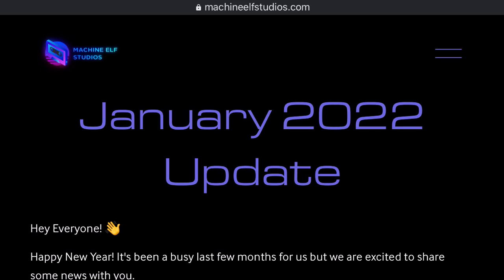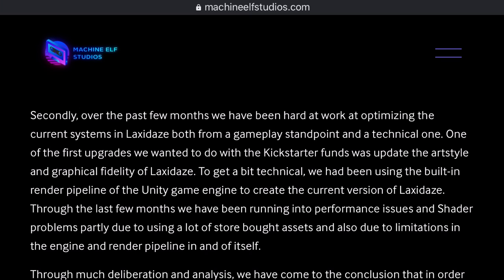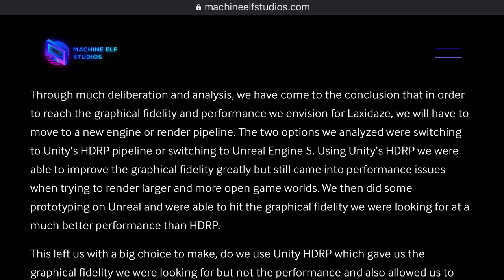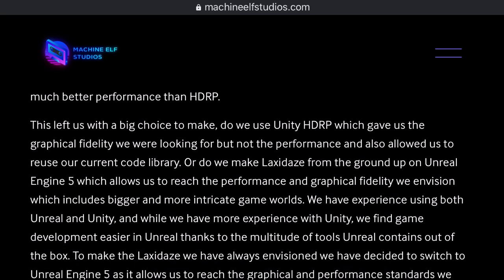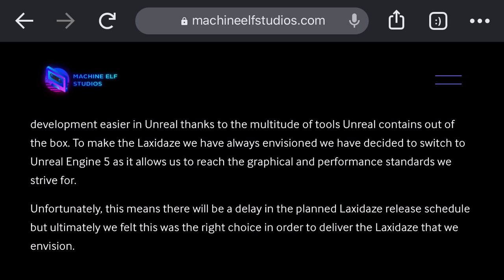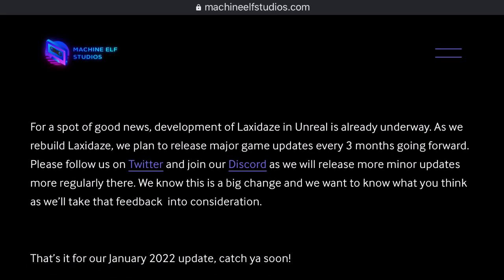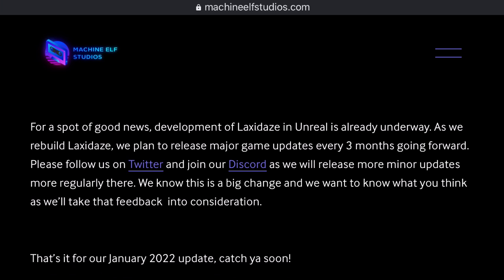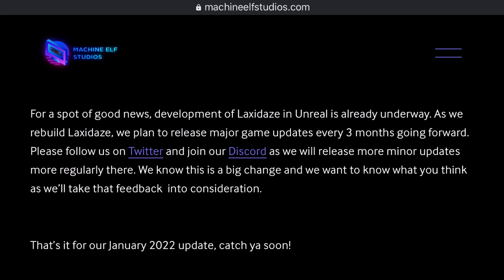Laxidaze is DELAYED!? | January 2022 Update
The team at Machine Elf Studios has put out a new update for January regarding Laxidaze. They are making a big engine change, so the development of Laxidaze will take longer than expected.